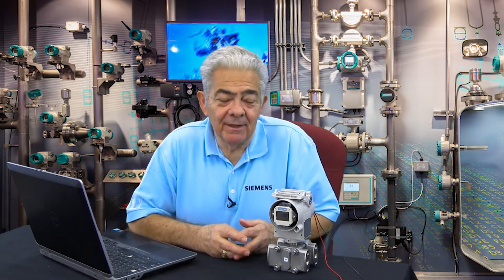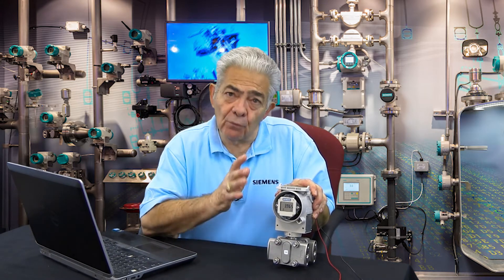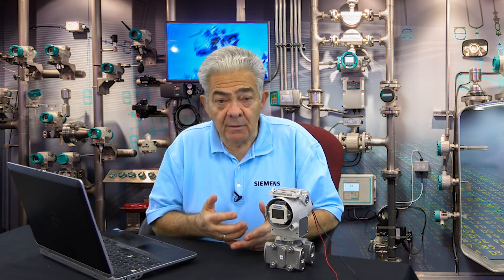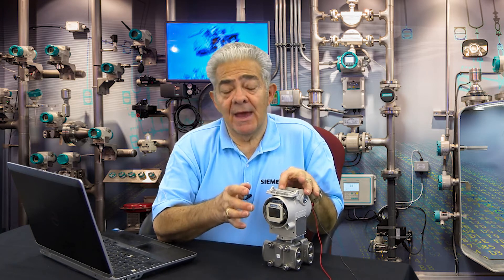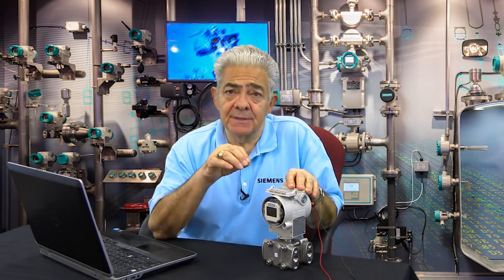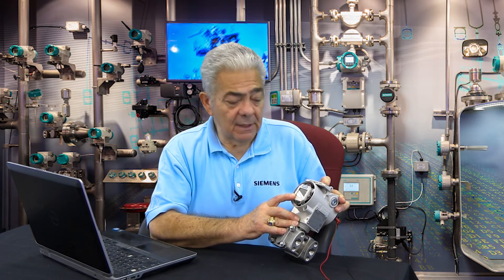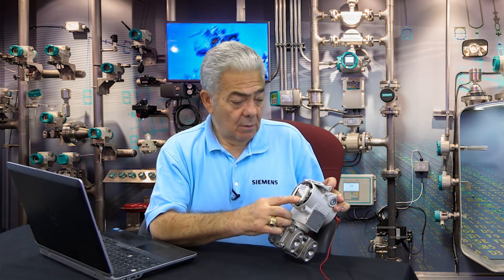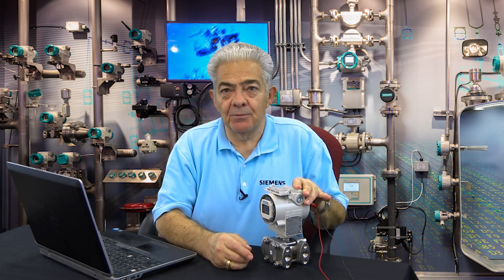SITRANS P DS III Push Button Configuration Tutorial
Siemens Process Instrumentation demonstrates the simple, user-friendly push button configuration of the SITRANS P DS III pressure transmitter.